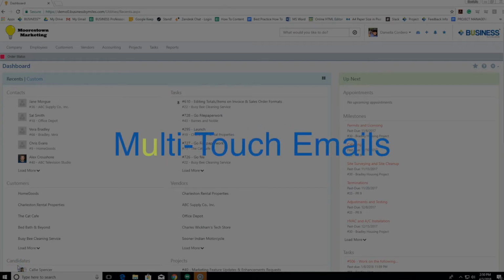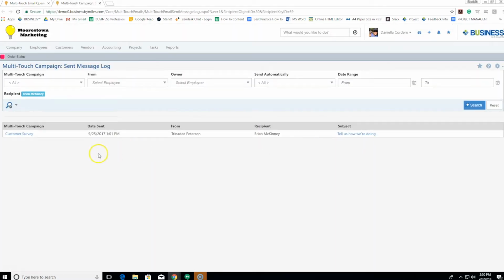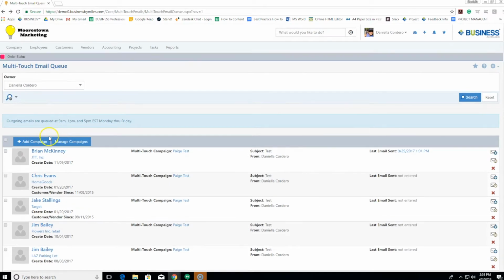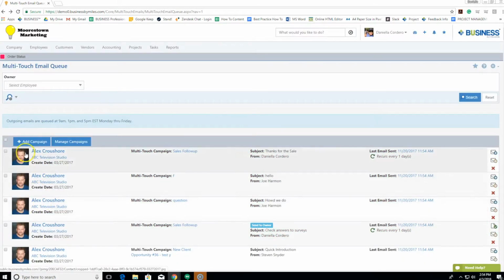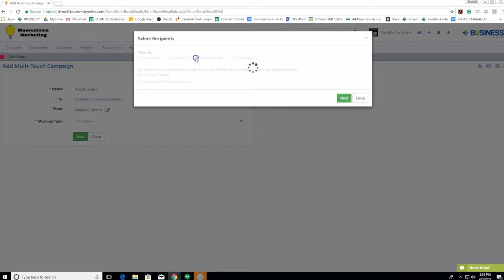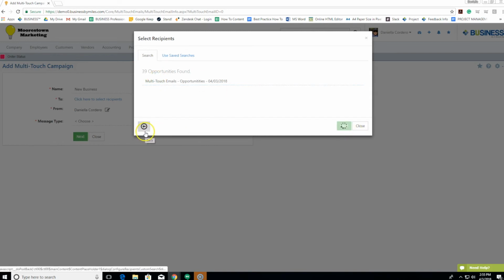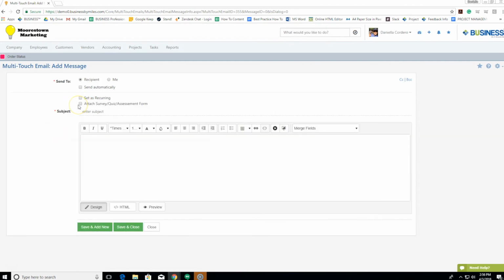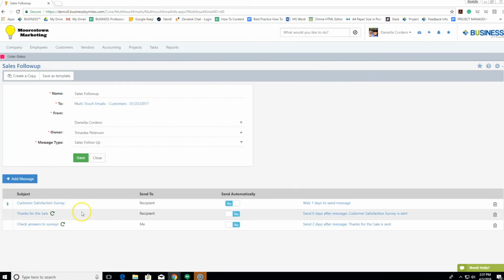Multi Touch Emails